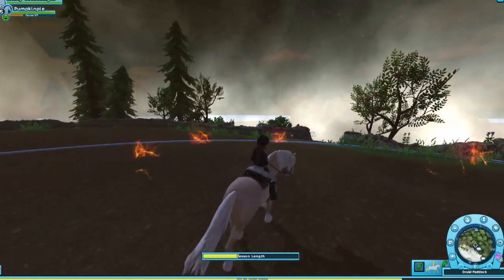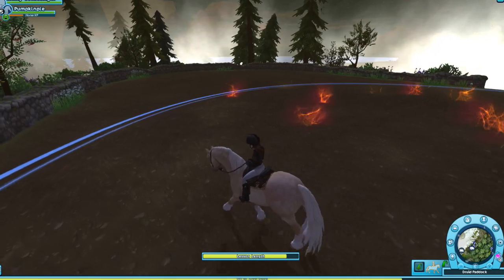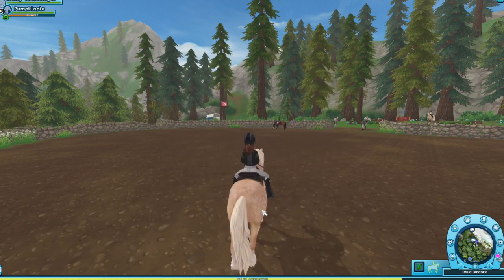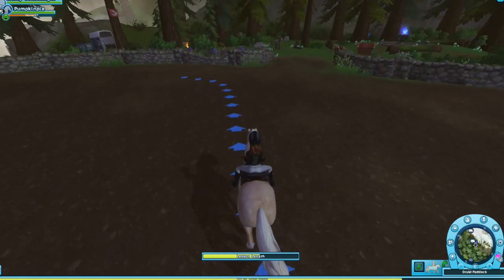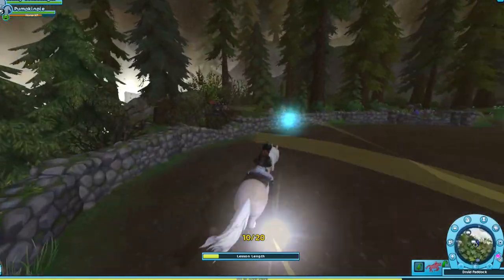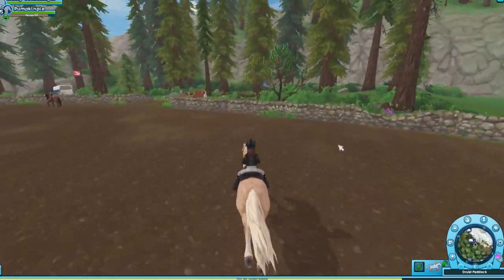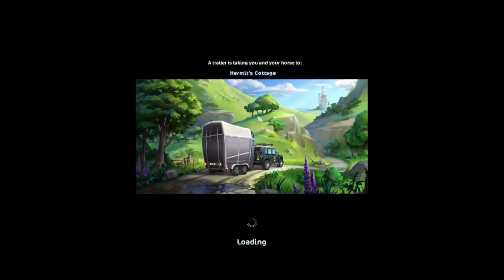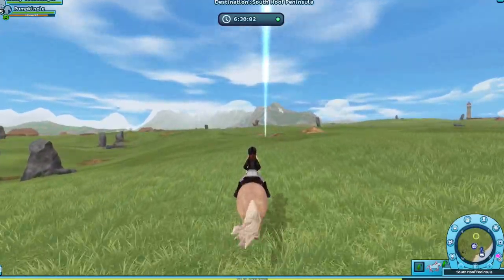training time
hello everyone new video!

name: Emily Comettiger
server: night sprinkels (for now)